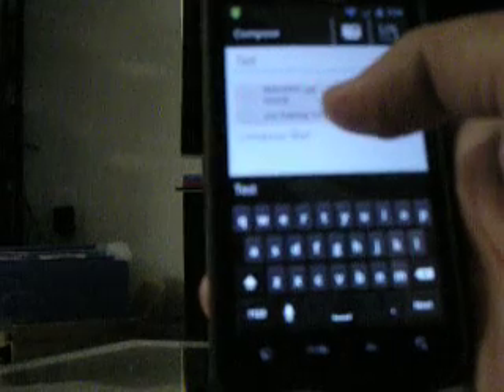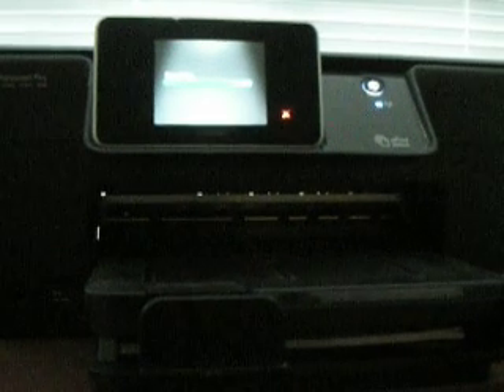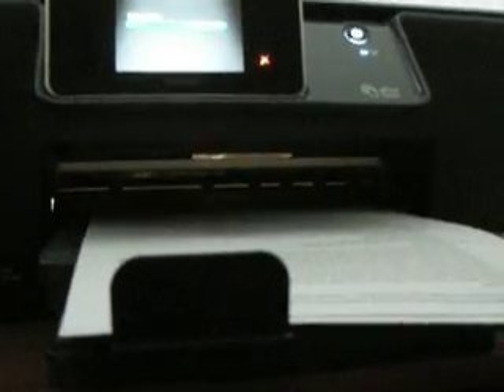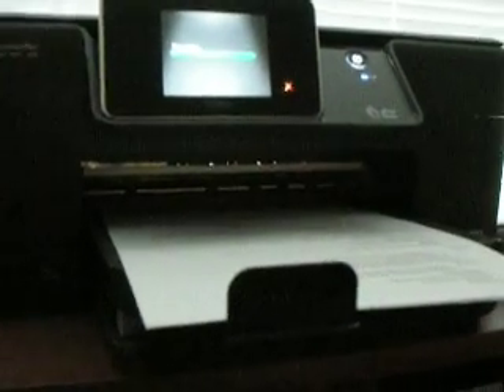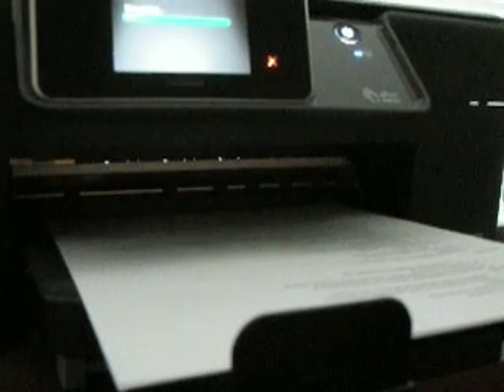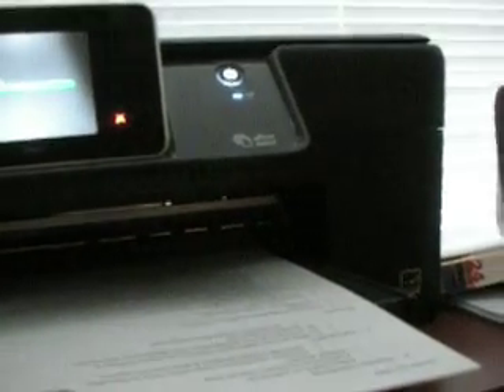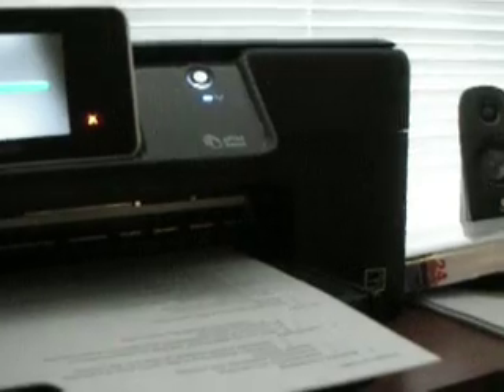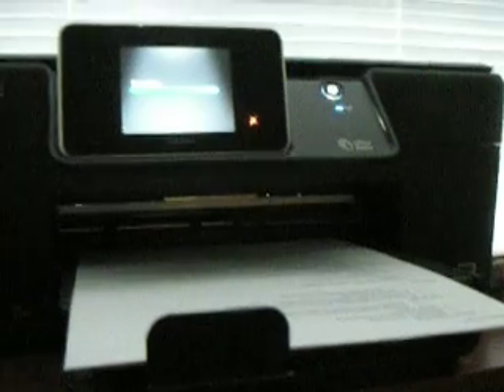Printing from android device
Tutorial on how to print from an android device wirelessly from anywhere in the world